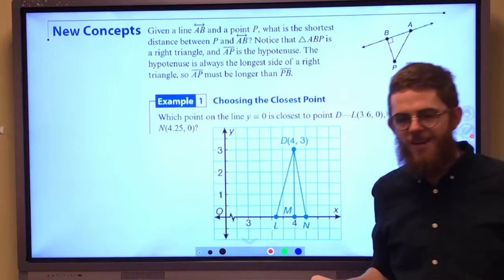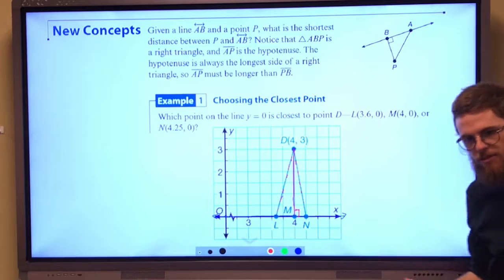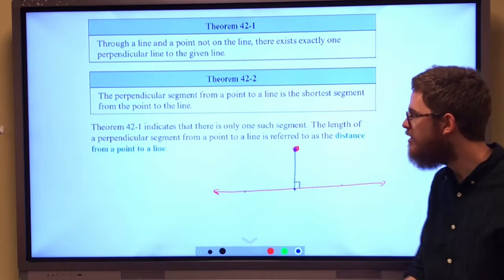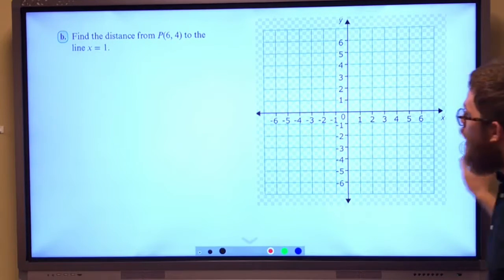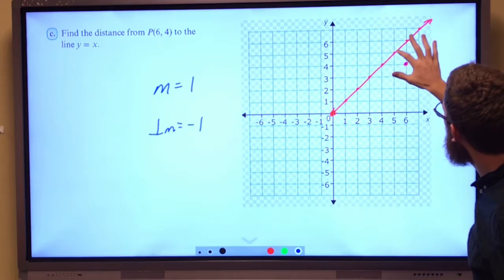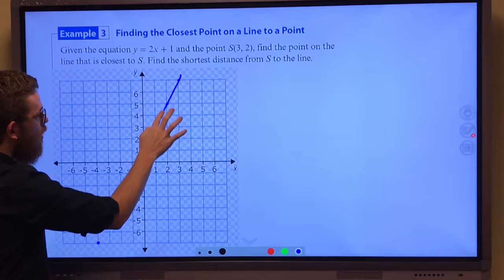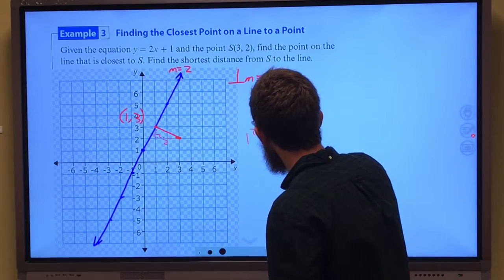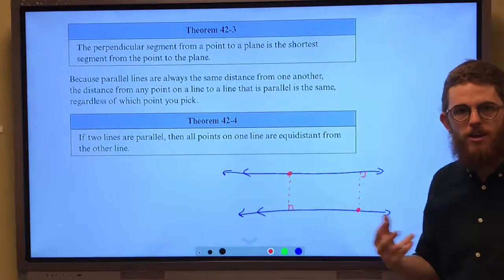G42: Finding Distance from a Point to a Line